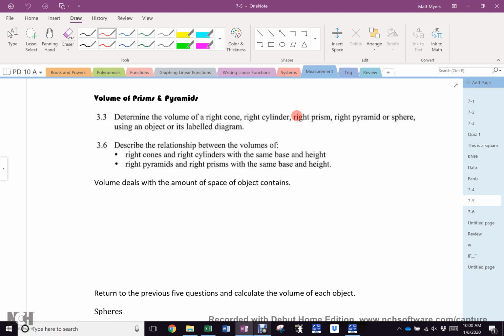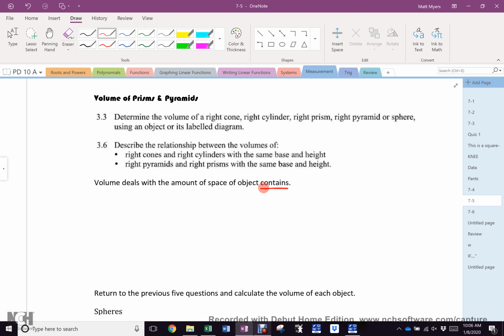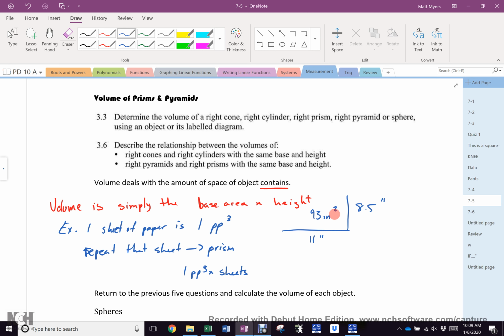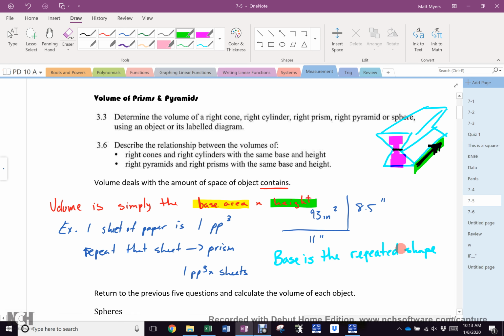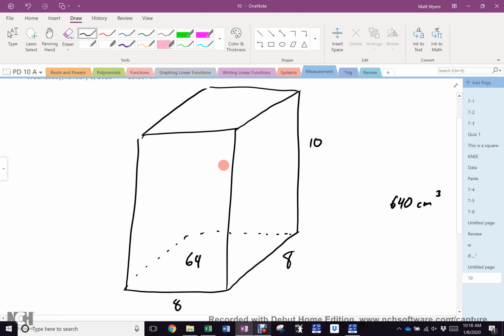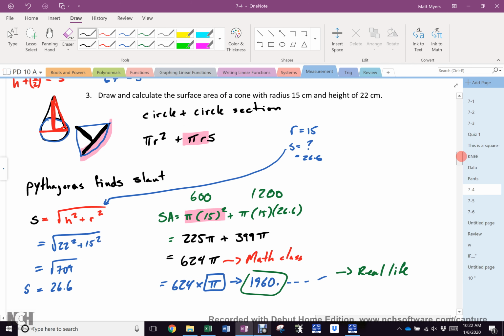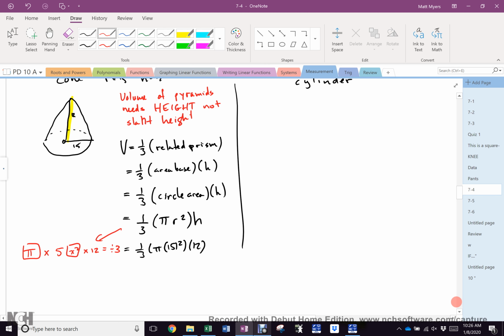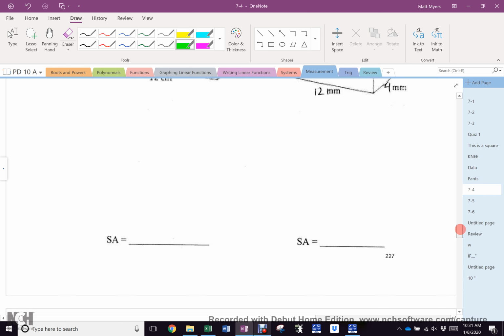Jan 8 Block A Volume of Prisms and Pyramids